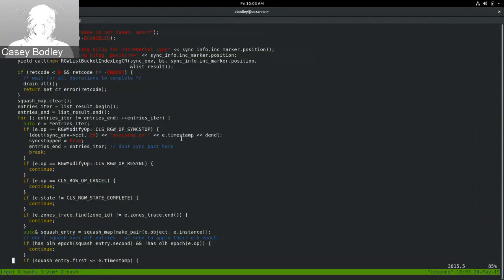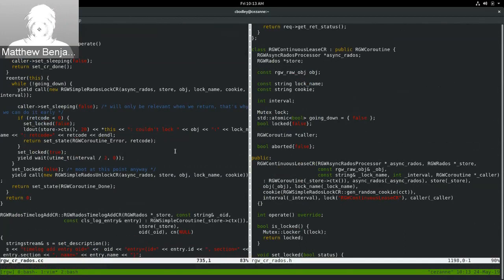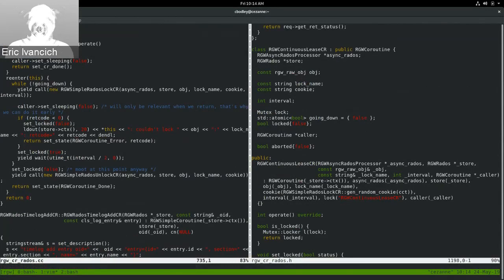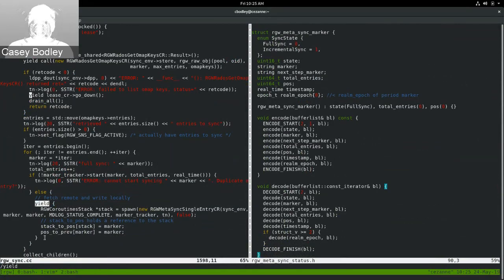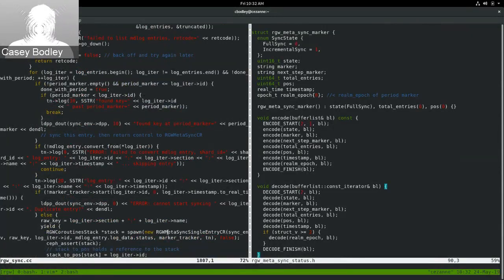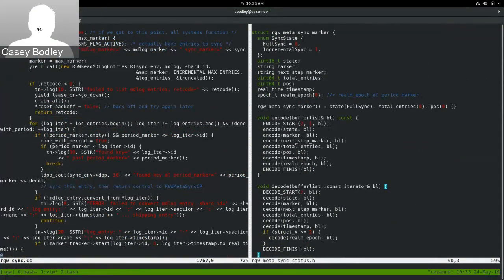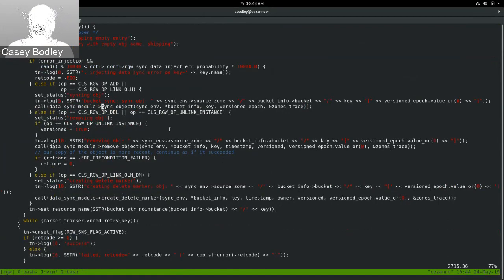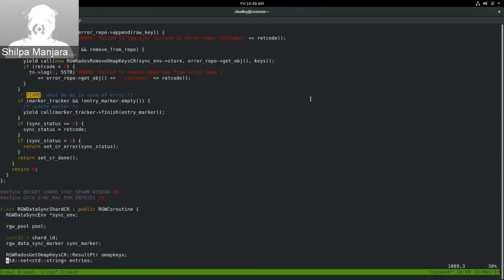2019-05-24 :: Ceph Code Walkthrough: RGW Multisite Replication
Casey Bodley walks us through RGW Multisite, particularly the replication path.